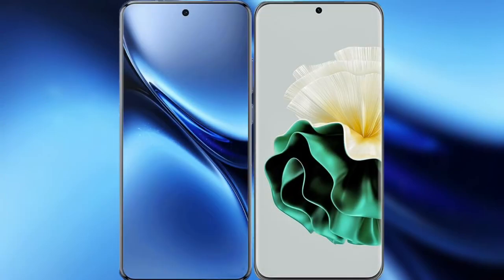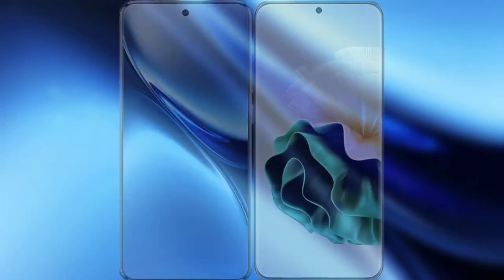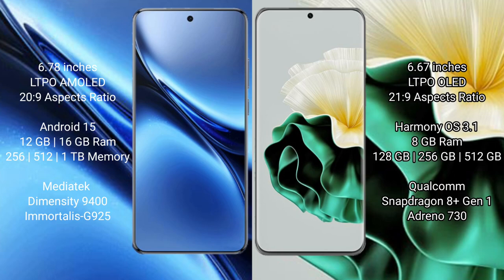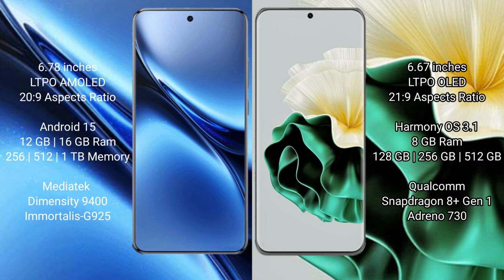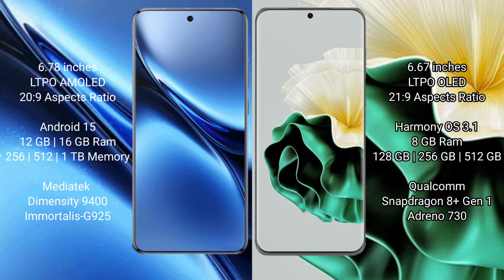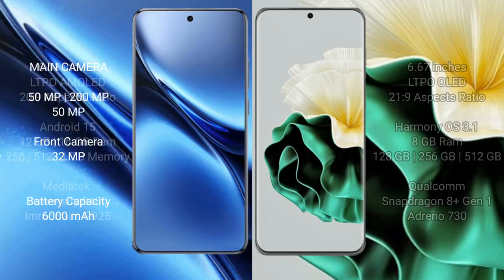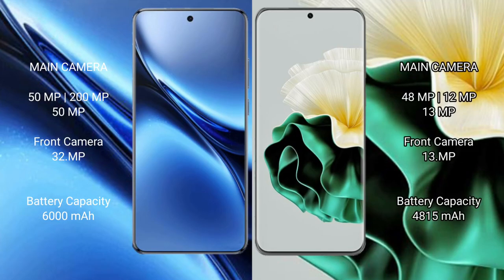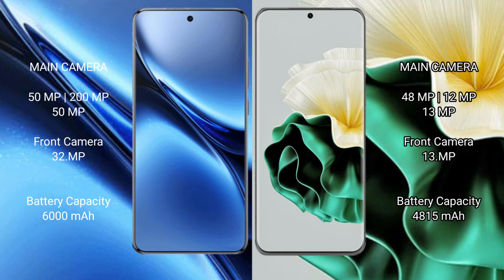Vivo X200 Pro vs Huawei P60 Review